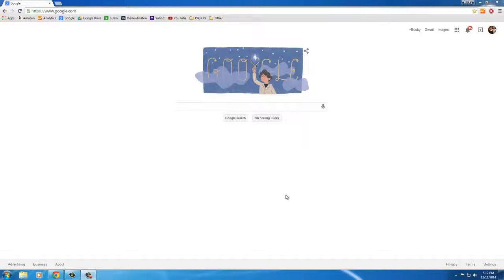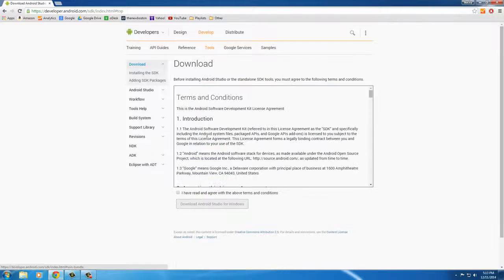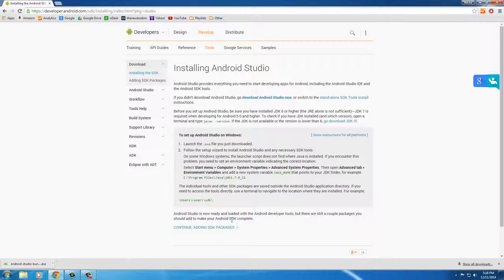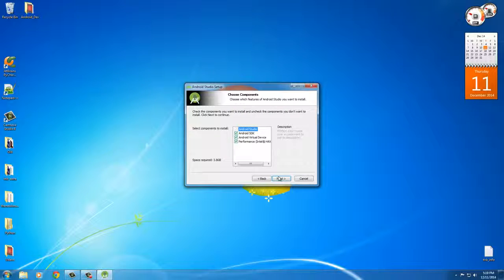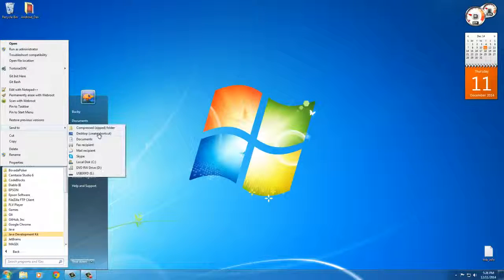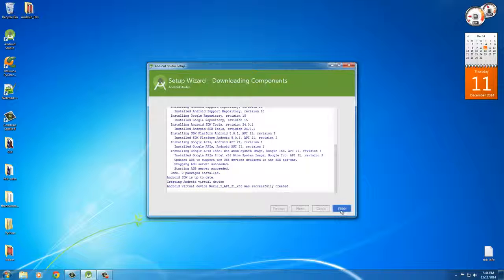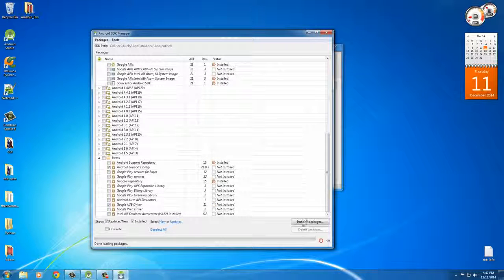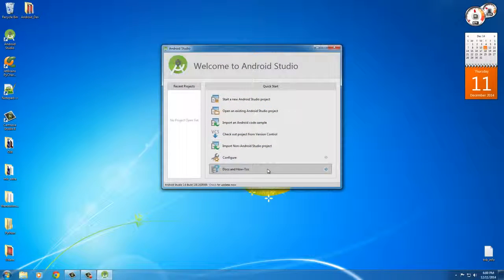Android App Development for Beginners - 2 - Installing Android Studio